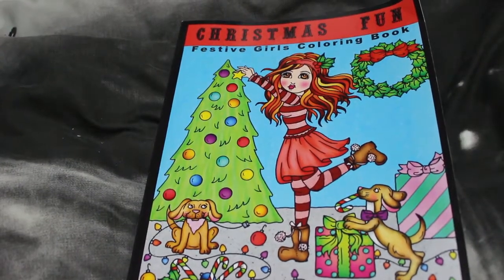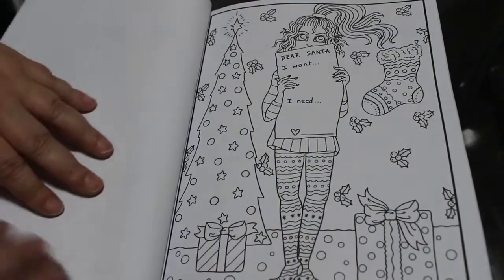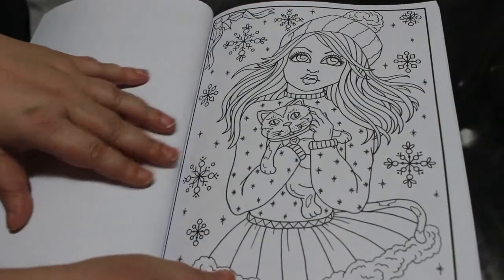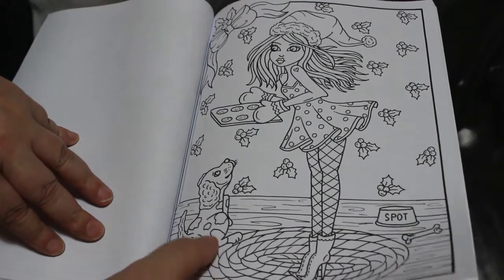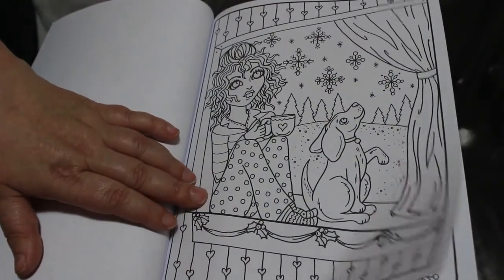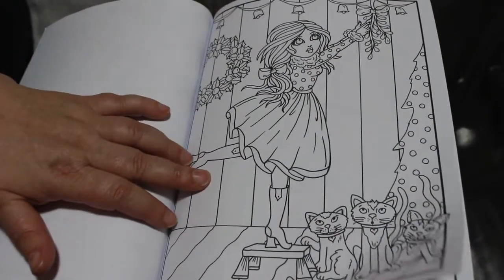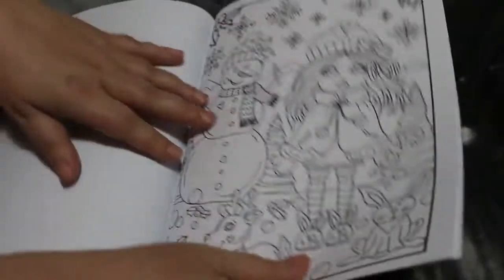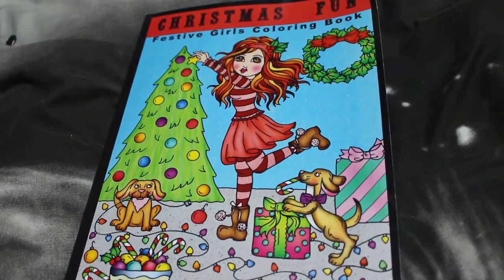Christmas Fun by Deborah Muller Flip Through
Amazon UK

Amazon US